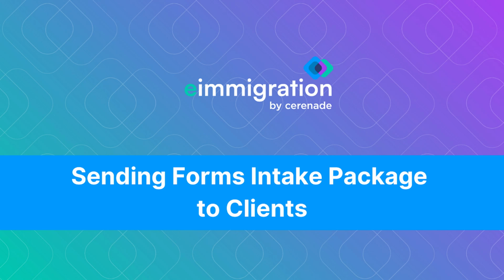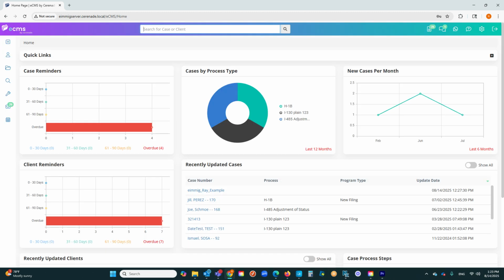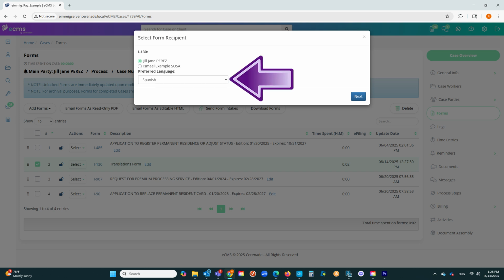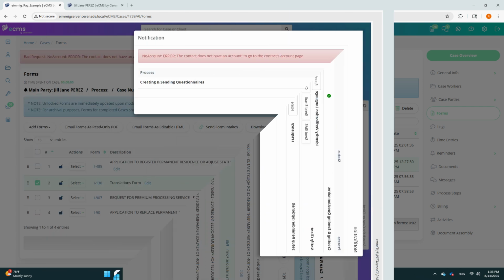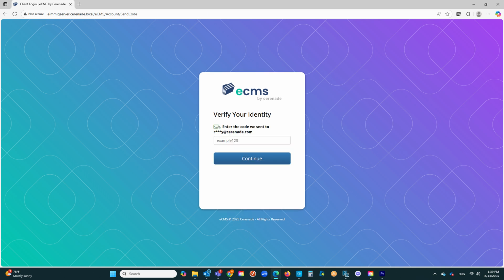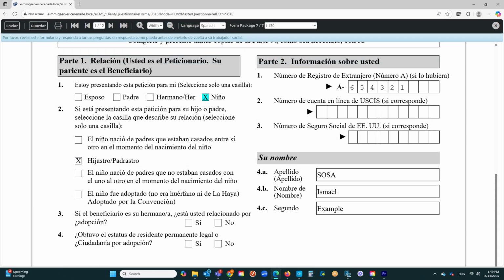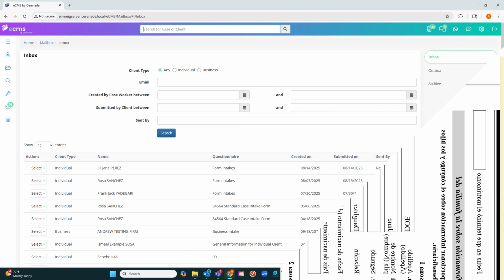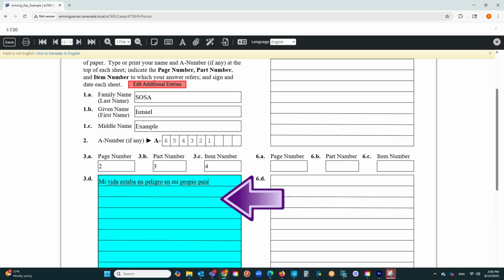Sending a Forms Intake Package to a Client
Learn how to send a forms intake package to your clients using our AI-assisted feature. This video walks you through the entire process, from selecting forms to a client's perspective of filling out the package, as well as the benefits of using this tool, including automatic form population, language translation, and streamlined communication.

0:50 - Navigating To The Forms Section In The Caseworker Portal
1:00 - How To Select And Send A Forms Intake Package
1:18 - Selecting The Client's Preferred Language
1:46 - How To Send The Forms Via Client Portal Or Passwordless Link
2:24 - The Client's Experience Of Receiving And Completing The Forms Intake Package
3:16 - How The Client Can View And Finalize The Forms With Their Populated Data
3:54 - Reviewing The Completed Forms As A Caseworker
4:26 - How To Translate Client Answers From A Different Language Into English